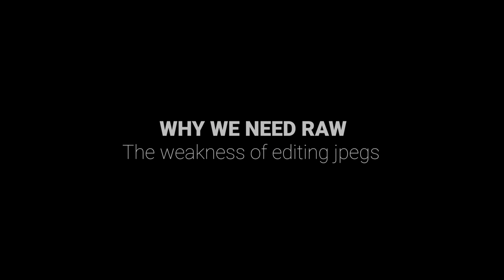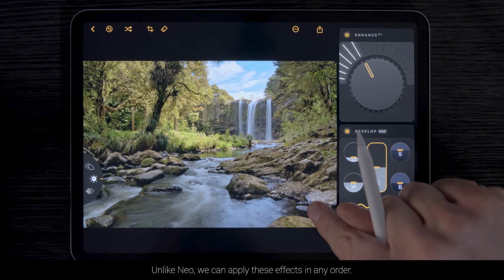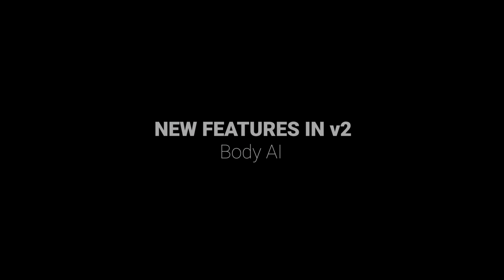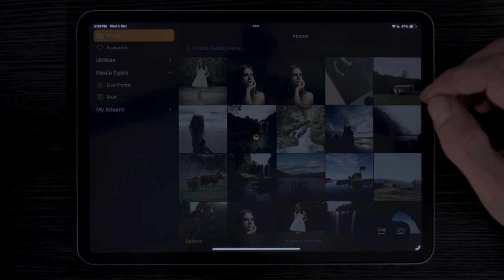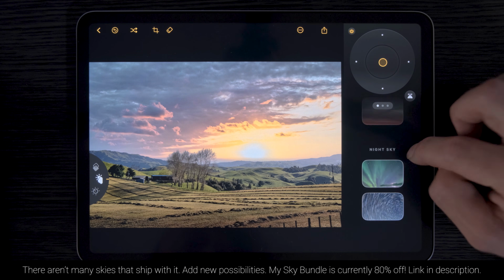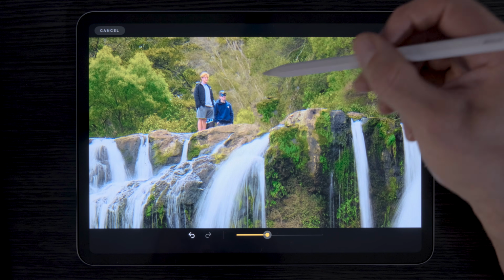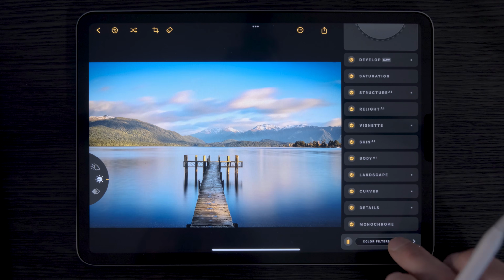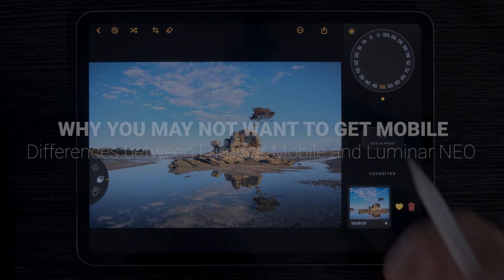Can Luminar latest MOBILE Update Replace Desktop Photo Editing?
Tired of Luminar skies? Power-up with 270 epic skies bundle

Luminar Neo (the desktop version can be found with a discount (𝘤𝘰𝘶𝘱𝘰𝘯 𝘈𝘛𝘕𝘌𝘖10 saves you even more!)